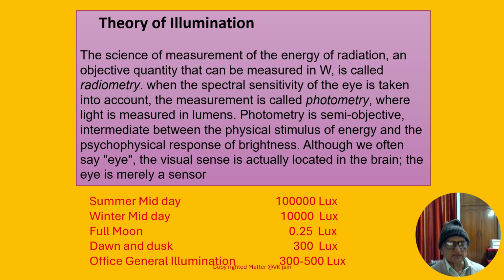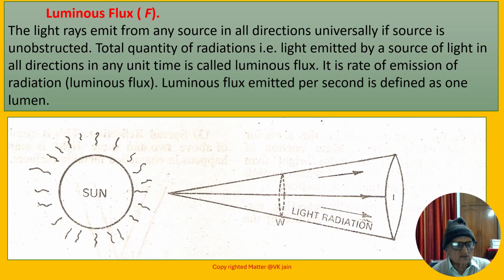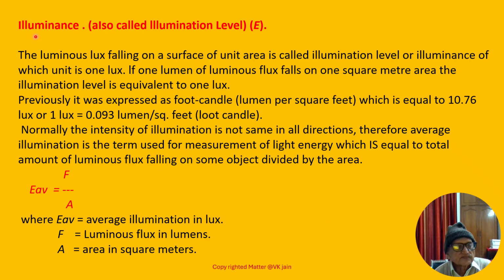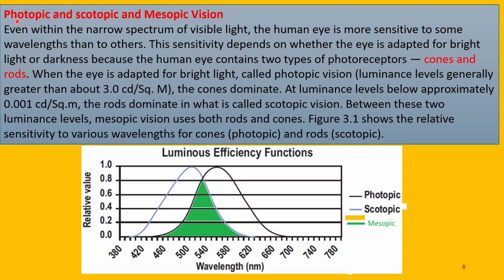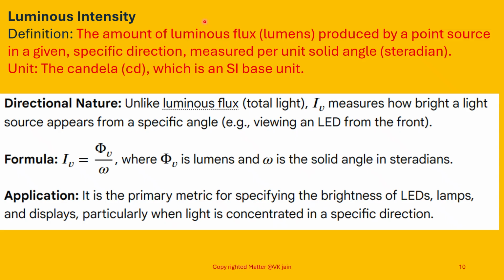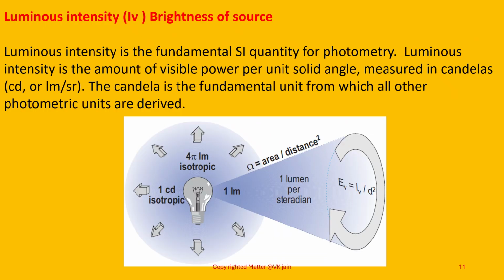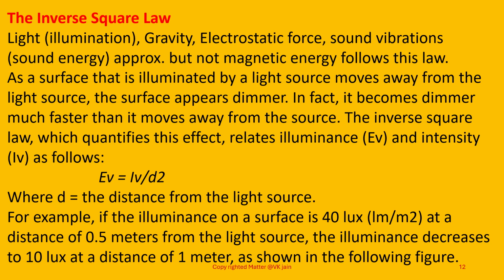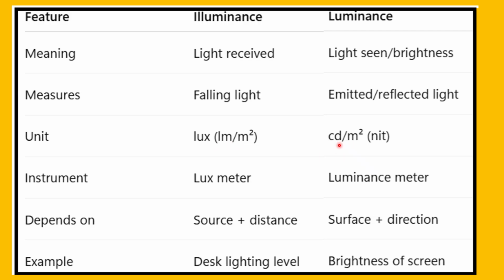Module L2 illumination theory 24 9 25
Mainly two features of lightins haveen explored- Illunation Level or iiuminance and luminance of a light source giving several examples of each.